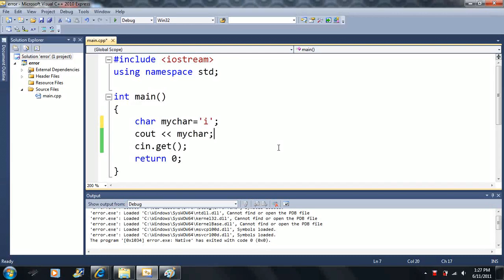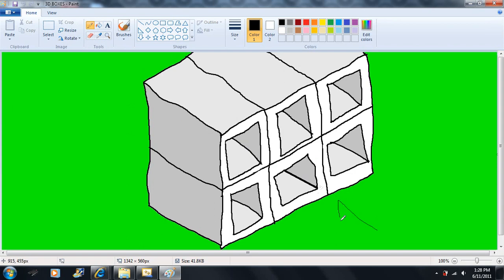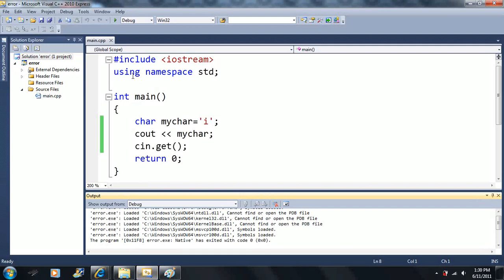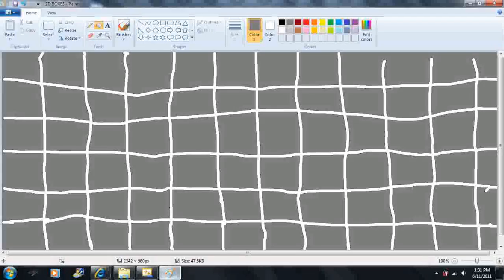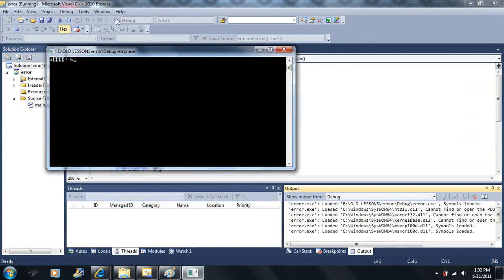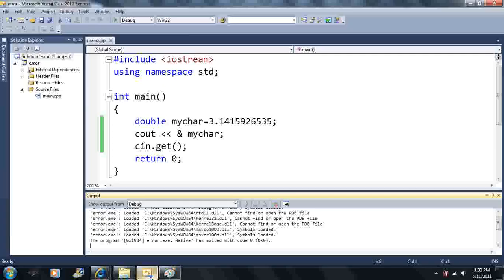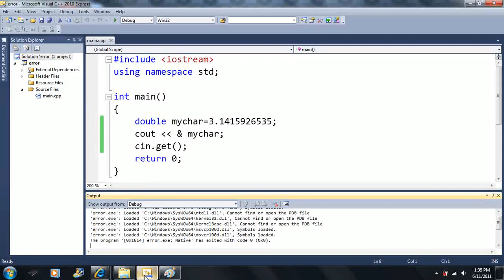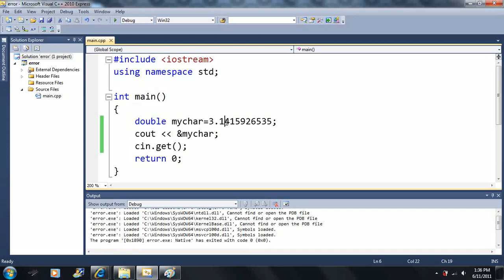Lesson 48: Memory Addresses. Beginning Programming with Visual Studio C++ 2010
This covers memory and memory addresses